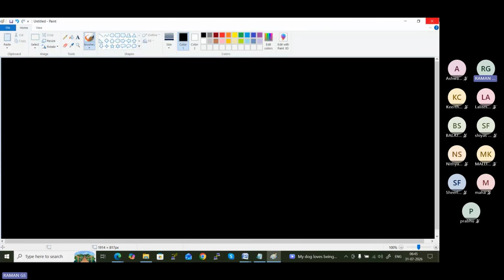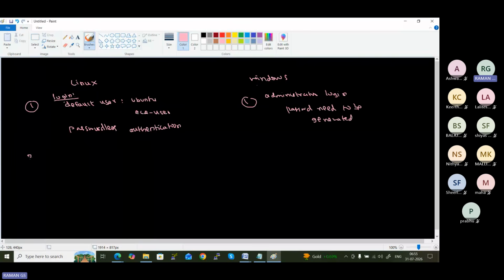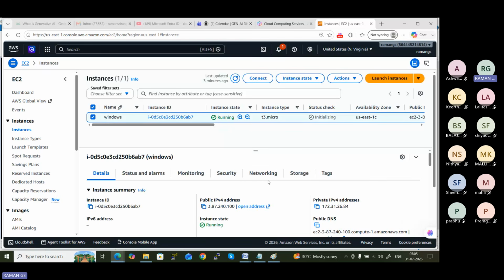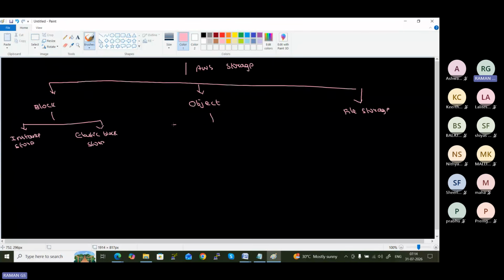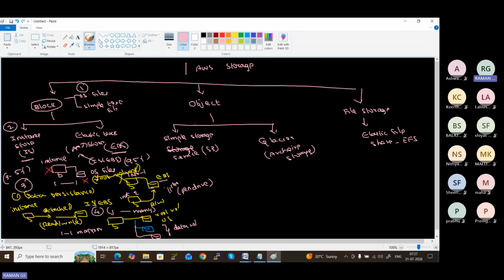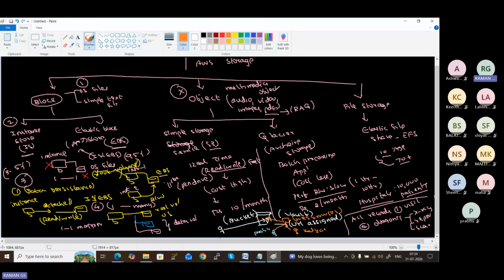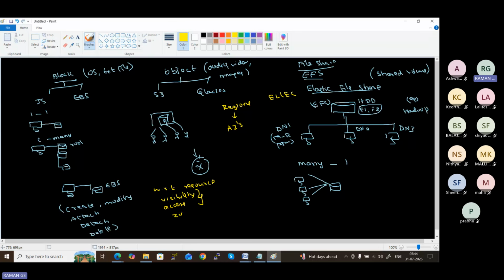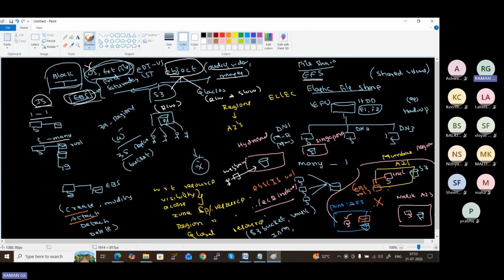GEN AI DISCUSSION 27 7 2026 6 30 AM IST 26 7 2026 9 PM EST 20260731 011422UTC Meeting Recording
AWS CLOUD INTRODUCTION